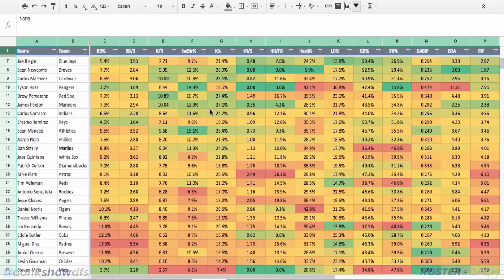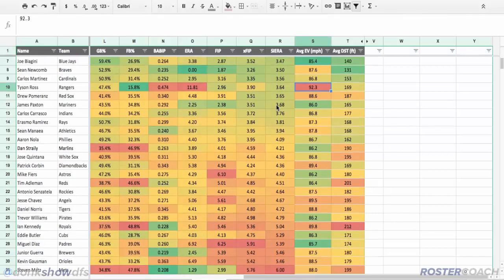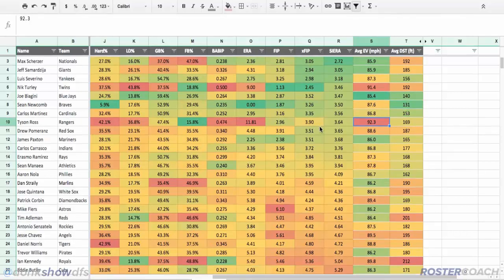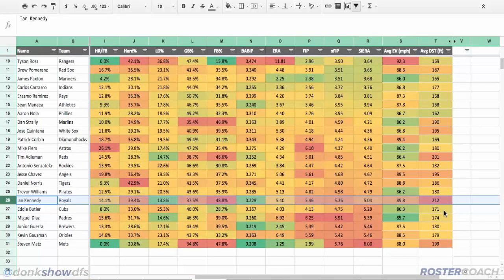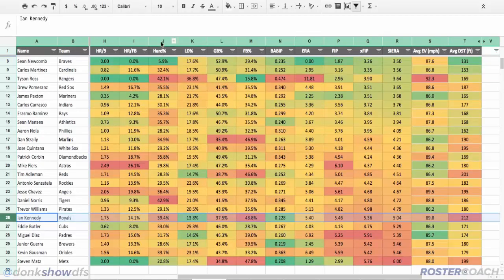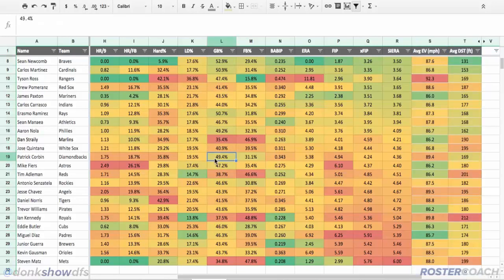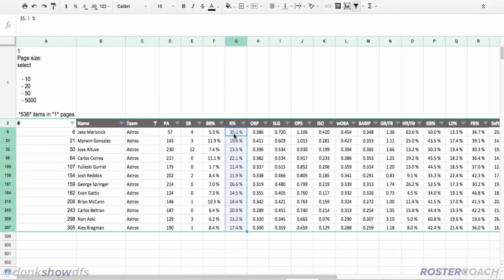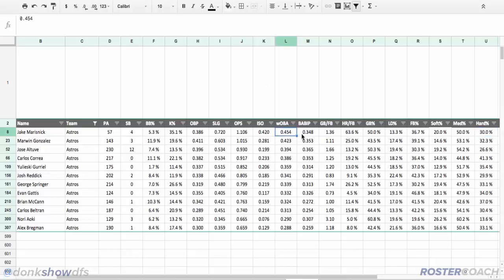MLB DFS Strategy: Selecting Batters in GPPs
In this MLB DFS strategy preview, learn how to speed up your research process when selecting hitters for your tournament lineups.